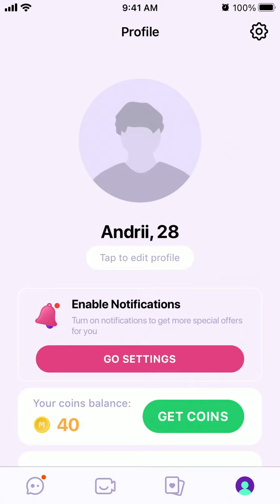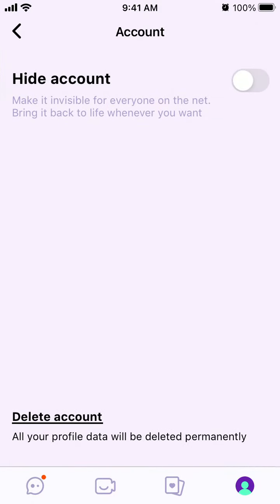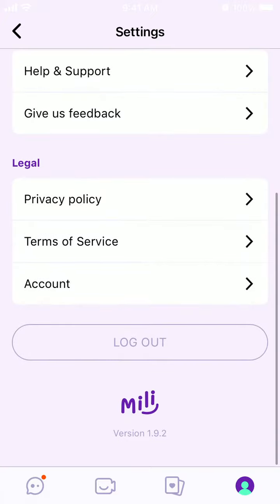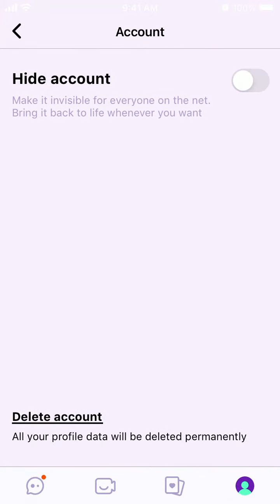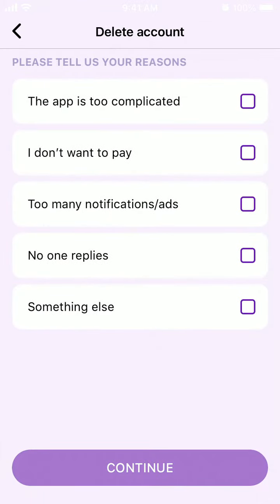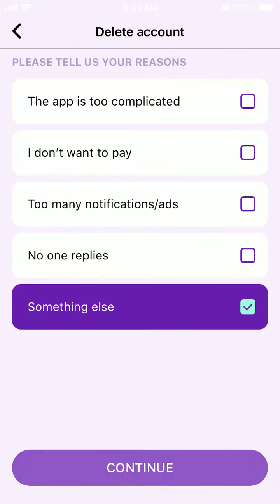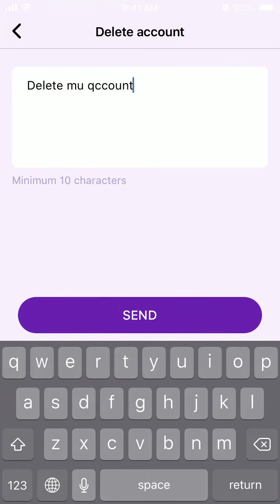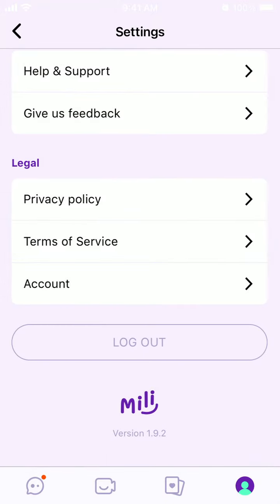How to DELETE or HIDE ACCOUNT in MILI VIDEO CHAT app?